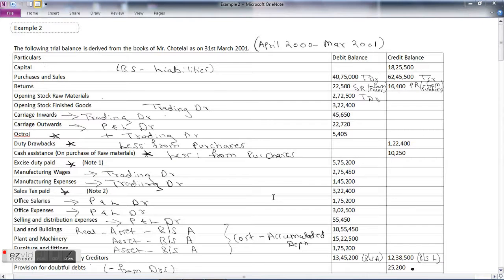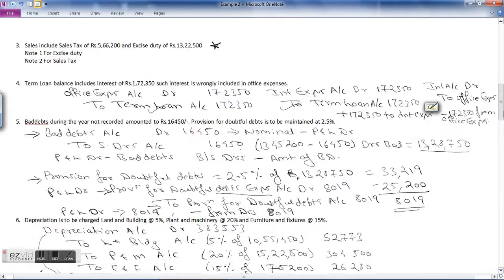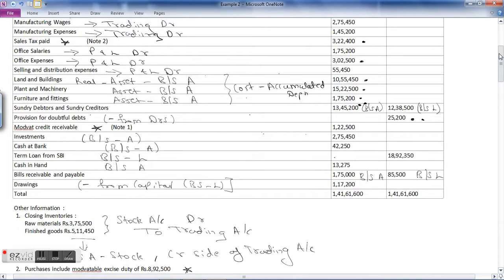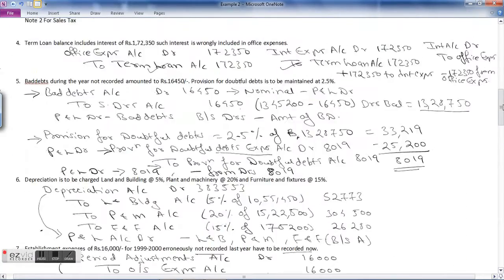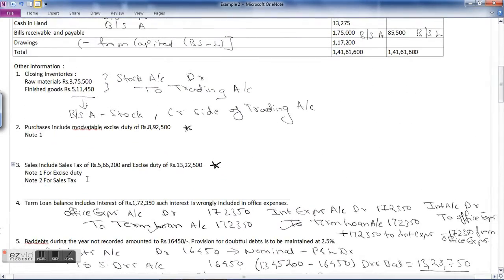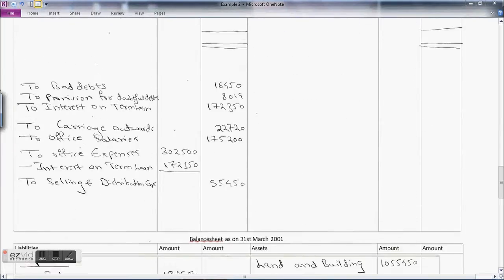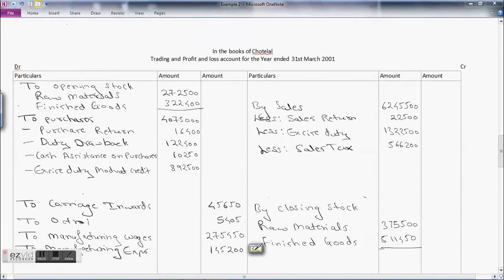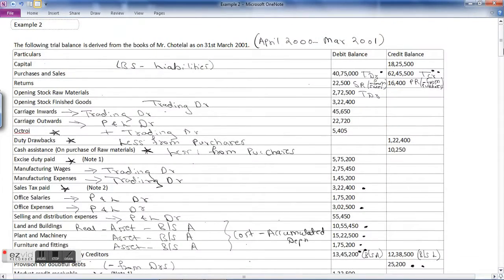Final Accounts/Financial Statements Example with adjustments of Excise duty ,Sales Tax Part 7 (2/2)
This video explains how to prepare Trading account, Profit and loss account and Balancesheet from given Trial balance and adjustments.